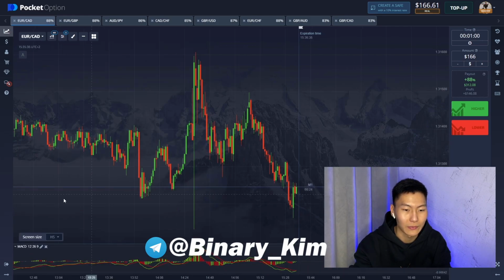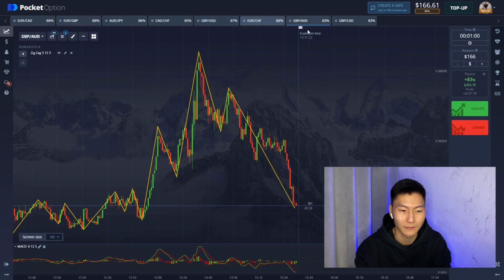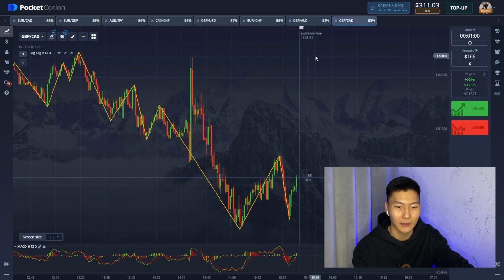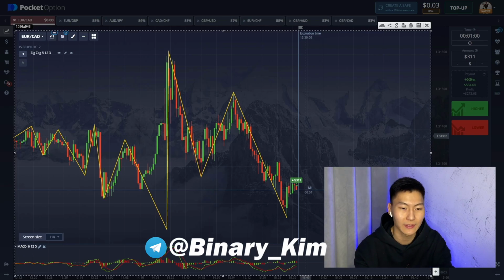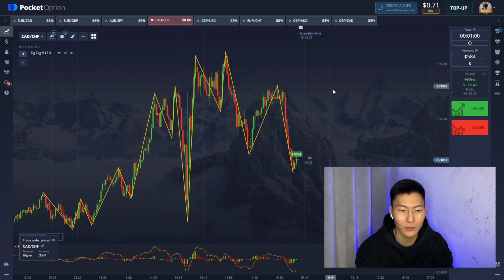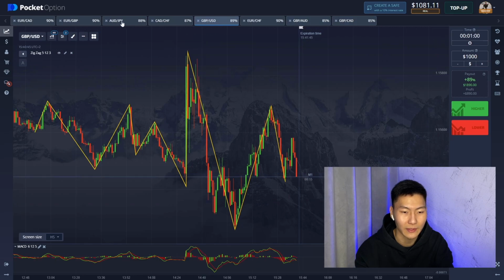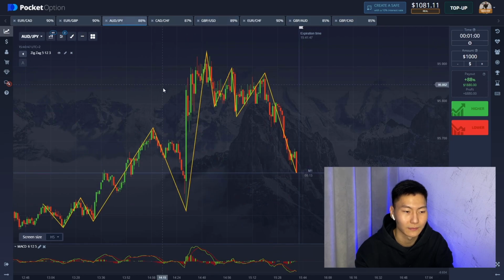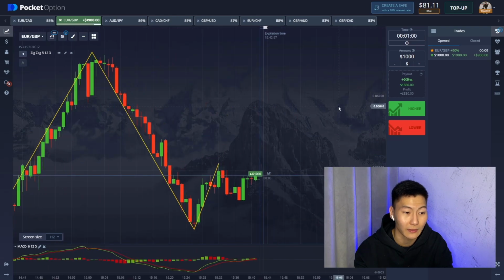Mastering the Pocket Option Strategy: A Beginner's Guide